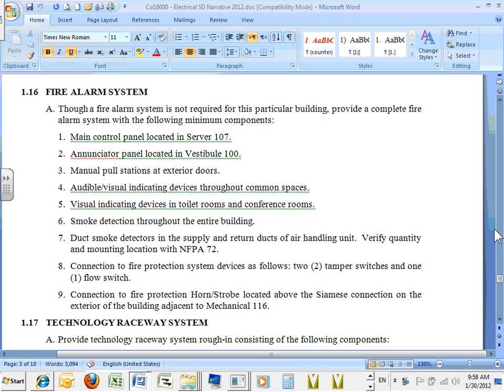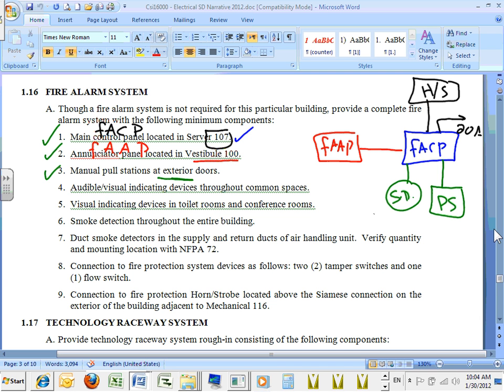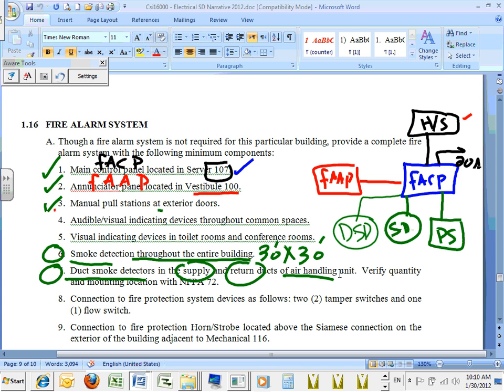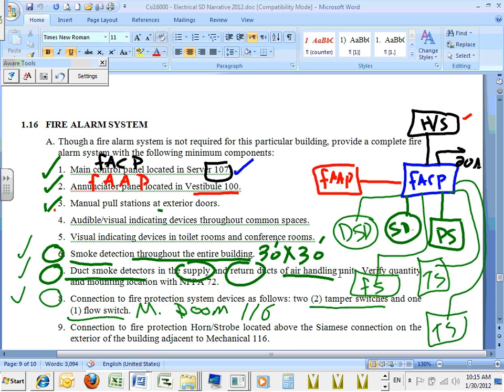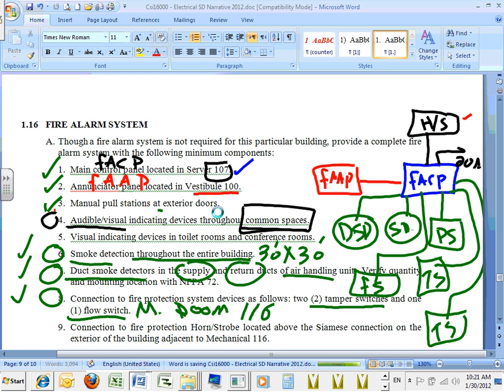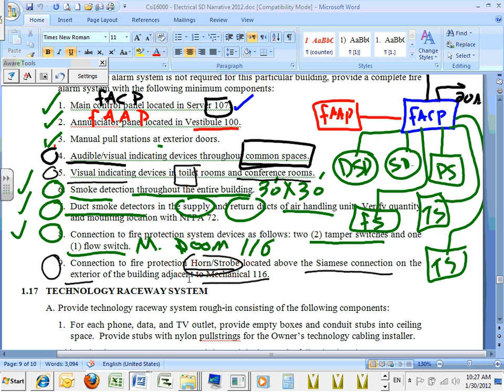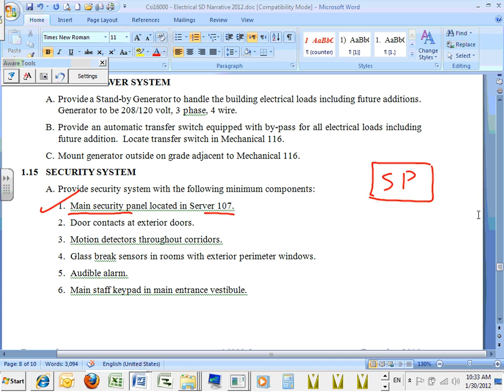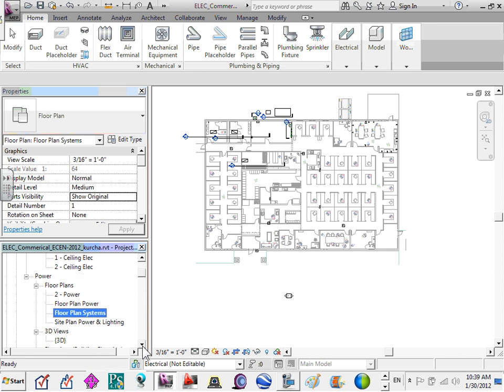Revit-Q#5-Commercial Project-LV Systems lay out-01-30-12.wmv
Revit-Q#5-Commercial Project-LV Systems lay out